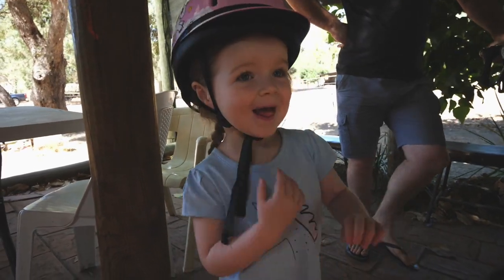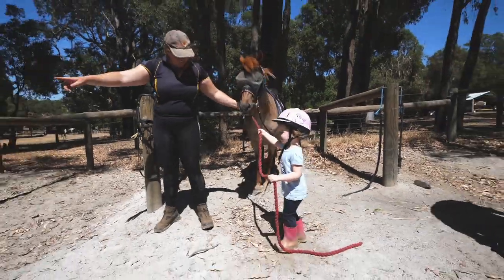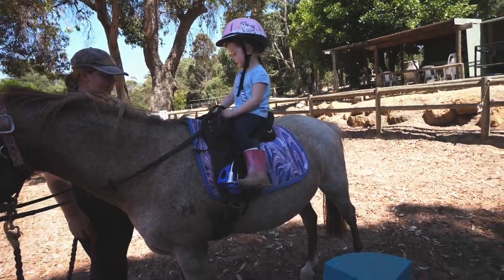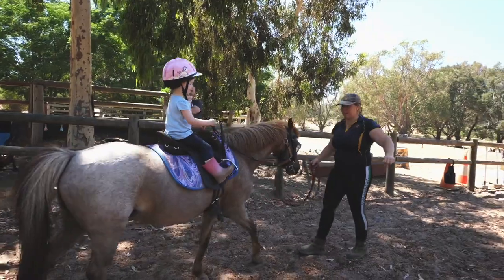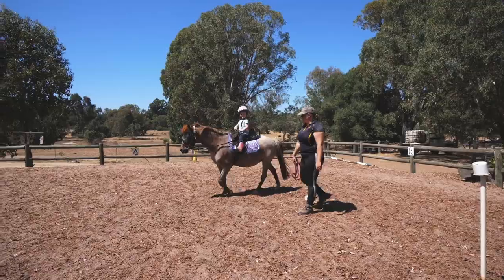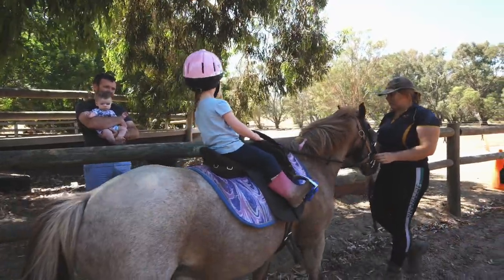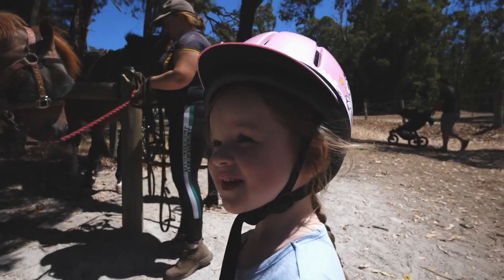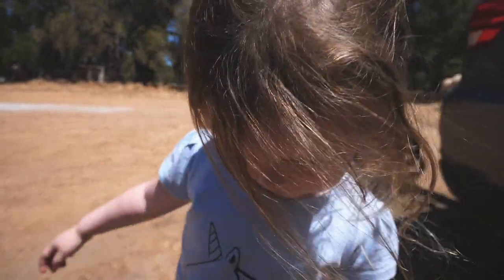TILLY'S FIRST HORSE RIDING LESSON | 3 year old | Pony lesson | Barn vlog | Horse rider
➳ HOW YOU CAN SUPPORT US:
- COMING SOON!
Hit the YouTube 'thanks' button below the video!

Today was Tilly's 1st horse riding lesson at 3.5 years old! She was an absolute natural! She walked, trot, weaved around poles on her own, walked over trot poles, did 'around the world' and clipped pegs onto the ponies mane! What a champion!!! The equestrian world better watch out for this one!

Hey Guys,
I hope you enjoy todays Vlog!

My name is Bec! I was born & raised in Western Australia! My vlogs consist of travelling & lifestyle with my fiancé, Conor & our two beautiful kids, Tilly & Riley!

⇢ ATTENTION COMPANIES: If you are a company interested in working with me or wanting me to review a product, feel free to email , with "Out West Bec" in the subject line.